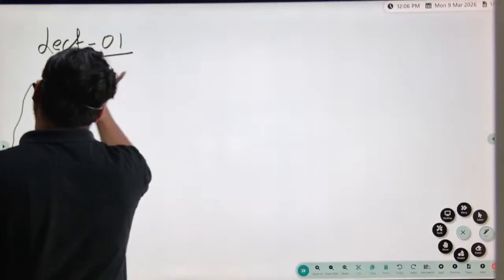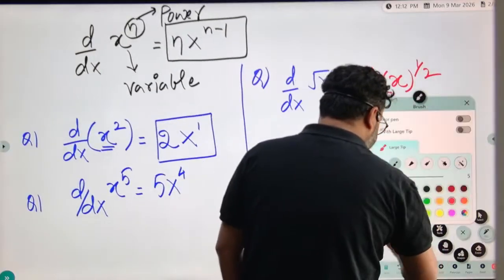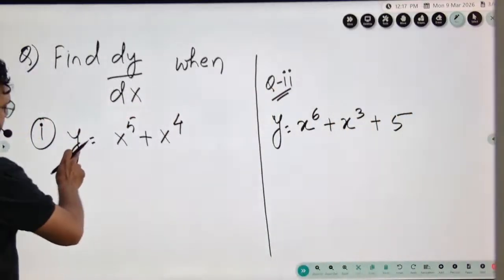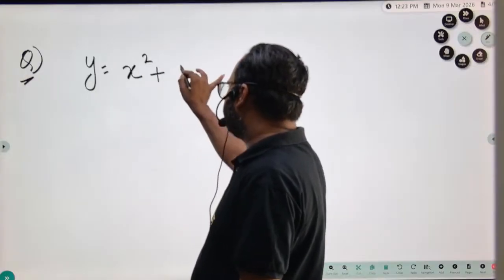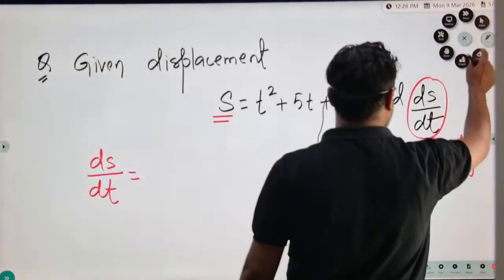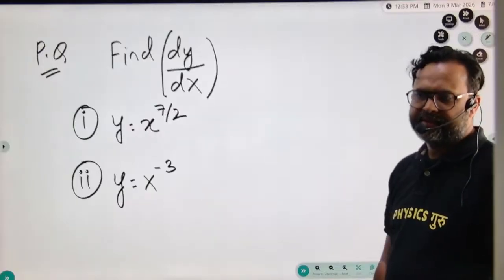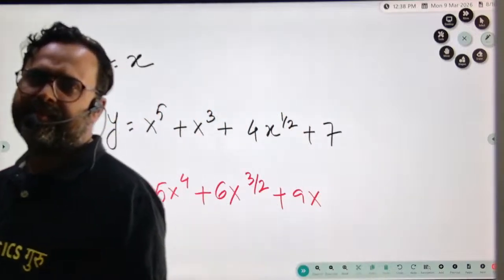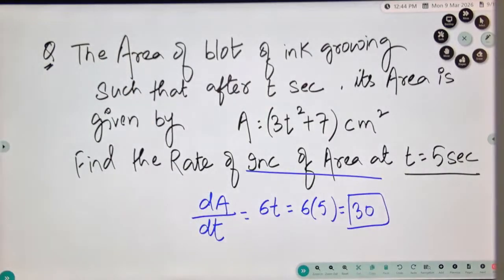CLASS 11 BASIC MATHEMATICS